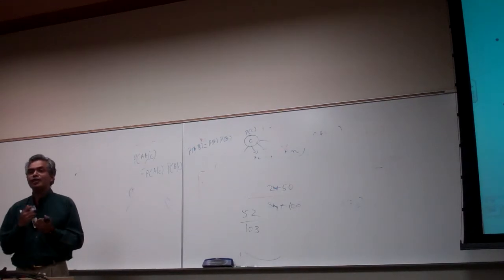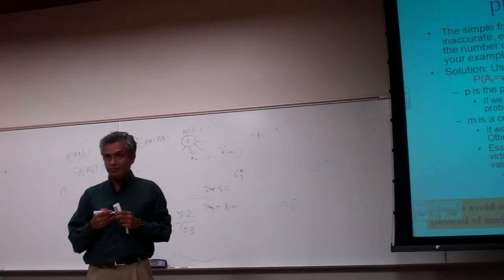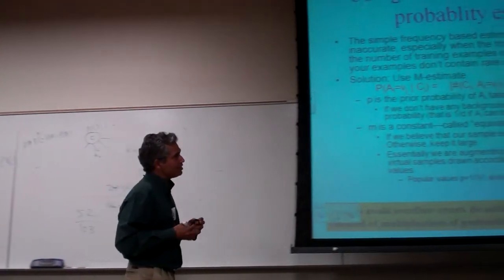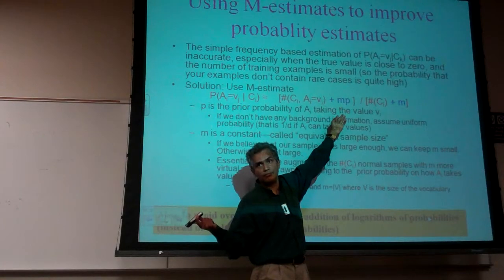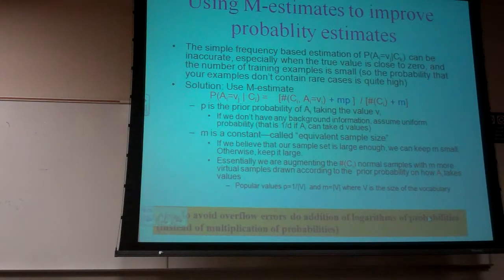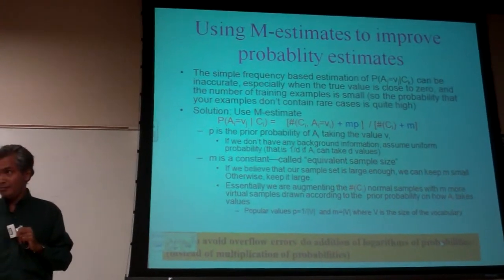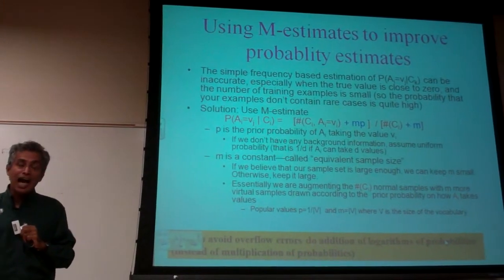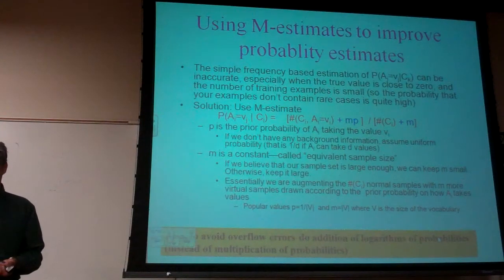cse494 f11 week11 2 2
Parametric vs non-parametric learners. kNN as an example of non-parametric learner. Discussion of Naive Bayes classifier--with background on bayes networks, and the assumptions underlying NBC, and why it still works. Smoothing probability estimates and laplacian smoothing.